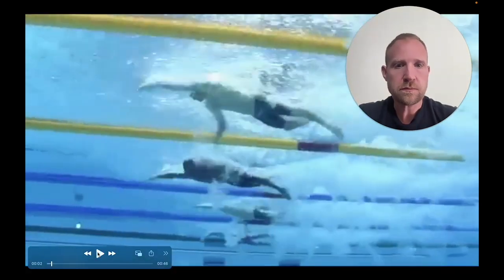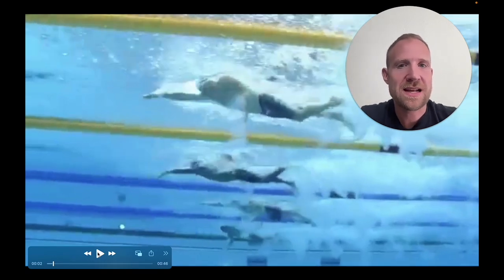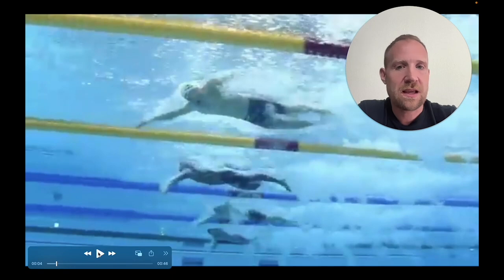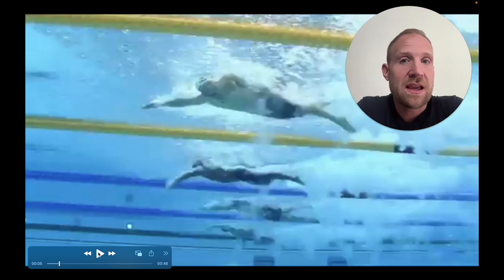How Olympians Swim Freestyle Part 2- Lower Body Propulsion